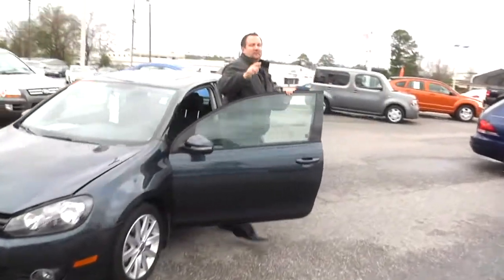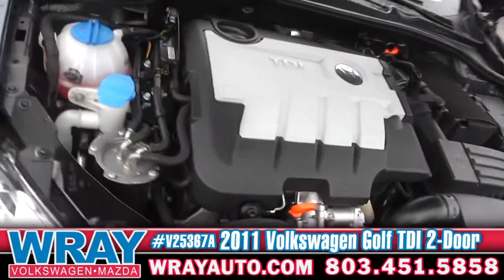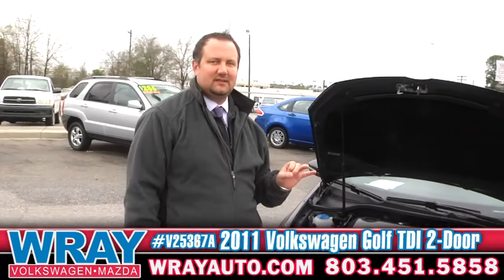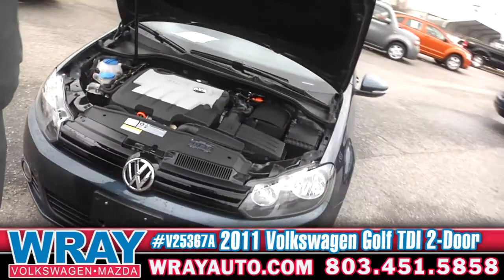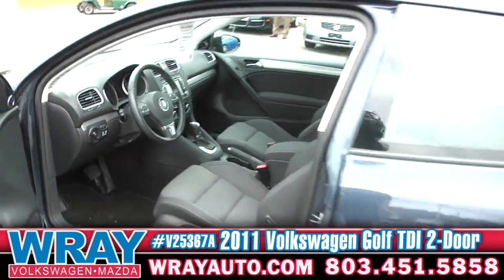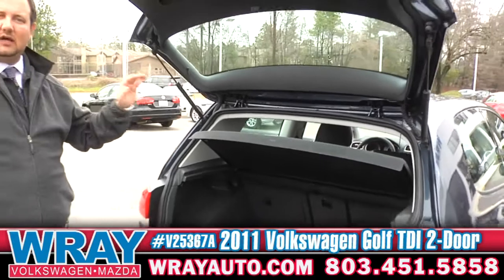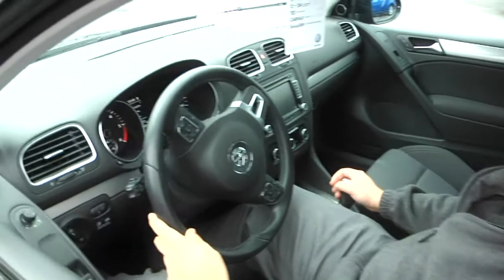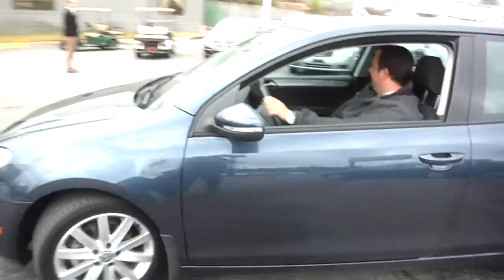Wray 360 WalkAround | V25367A 2011 Volkswagen Golf TDI 2-Door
Check out this vehicle @ WrayAuto.com